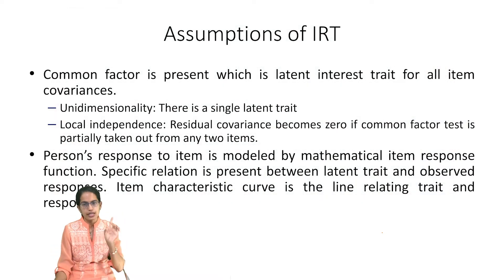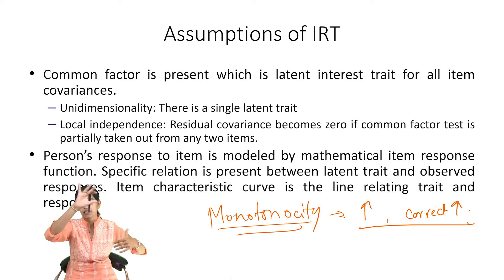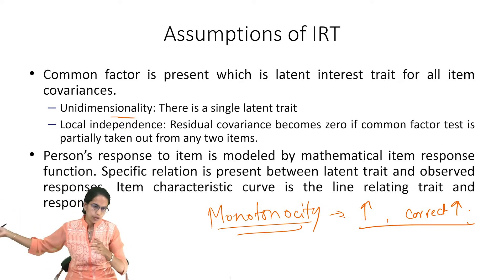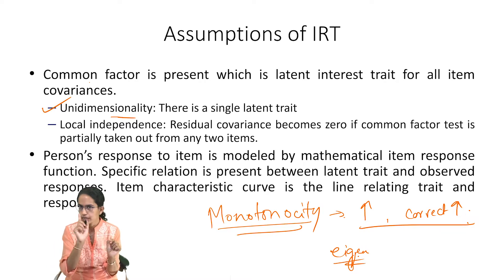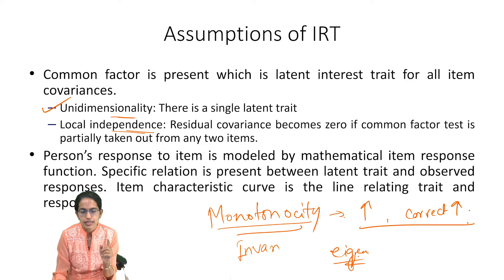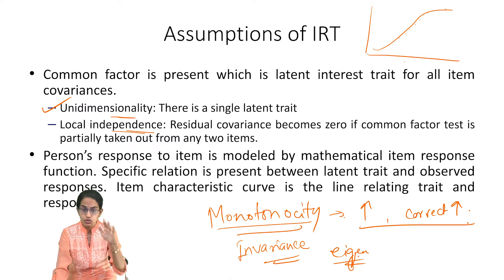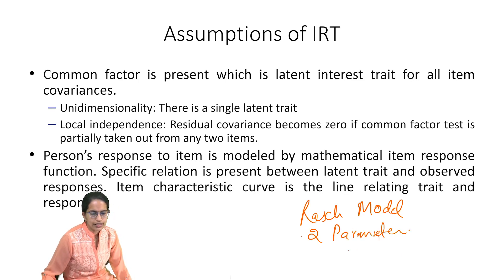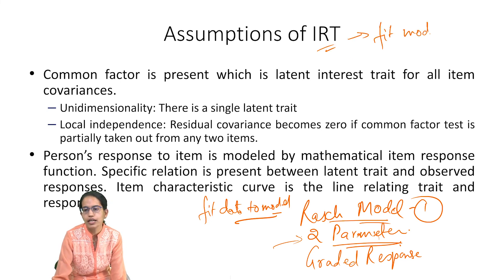Item Response Theory - Part of Psychology Video Course @doorsteptutor.com UPSC NET